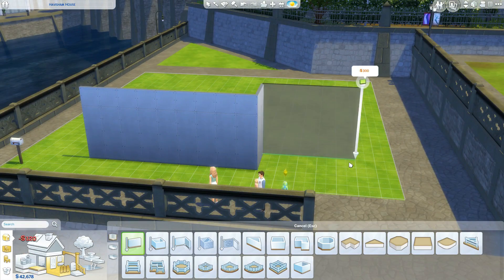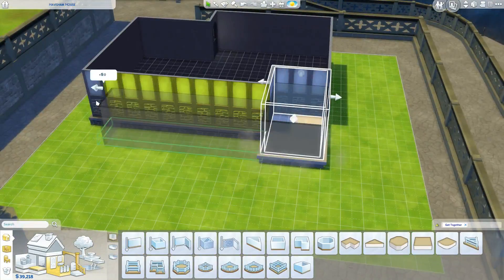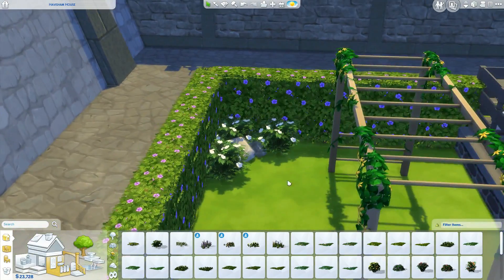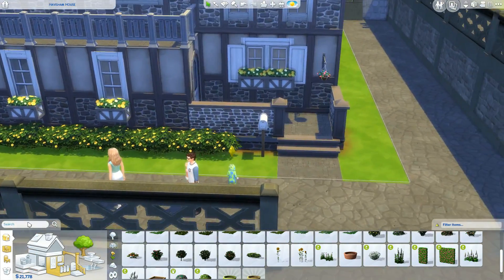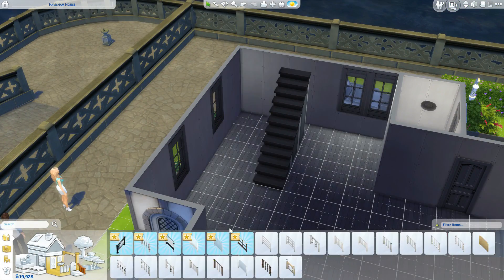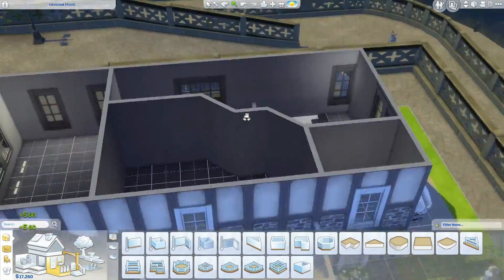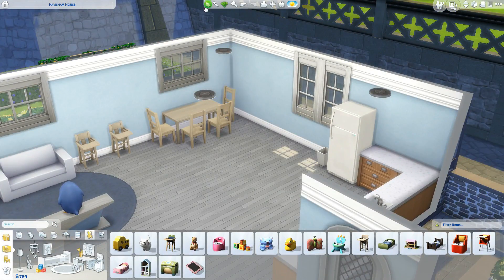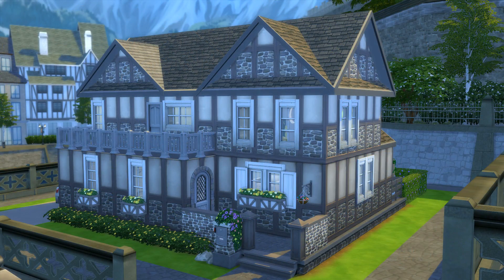THE SIMS 4 // SPEED BUILD – PEACEFUL FAMILY HOME👪🌞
**OPEN ME**
FINALLY ALLY'S FAMILY HAS A FAMILY HOME♥ I can't wait to add more furniture as they get more money!

♡SOCIAL MEDIA♡